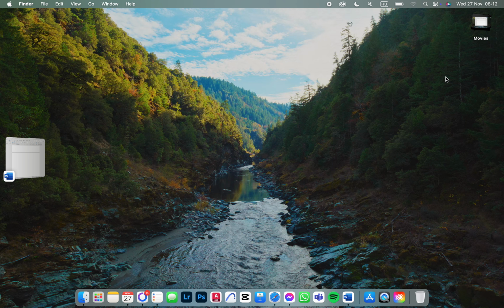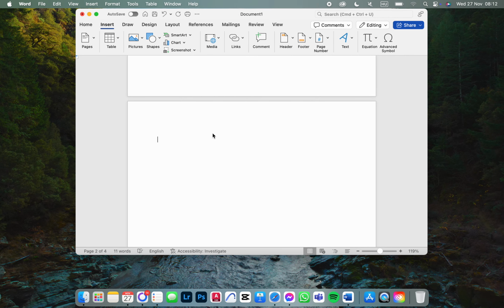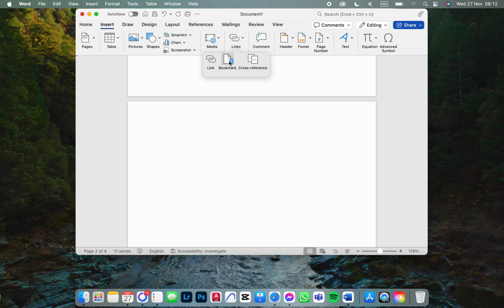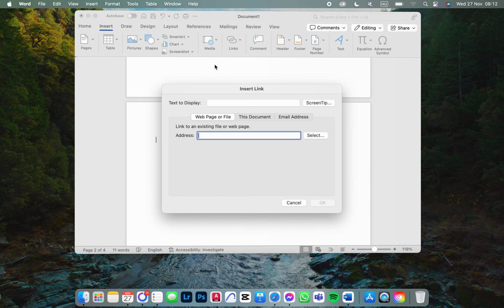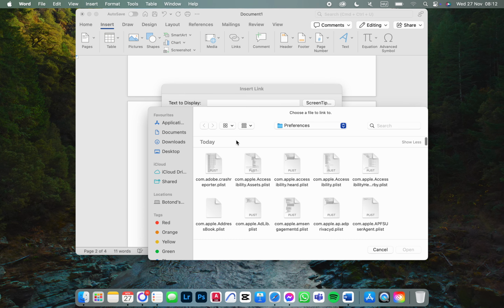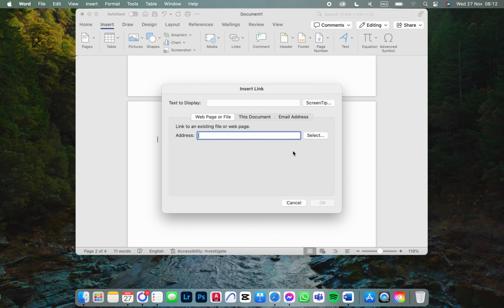How To Add Links In Word?